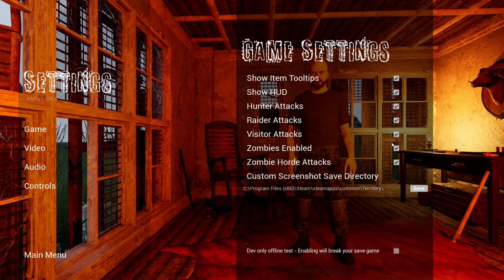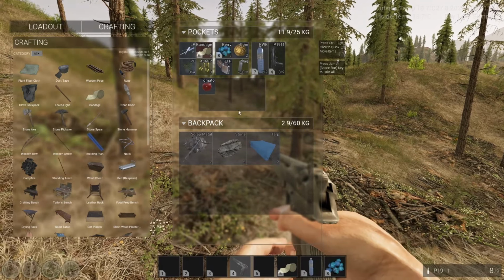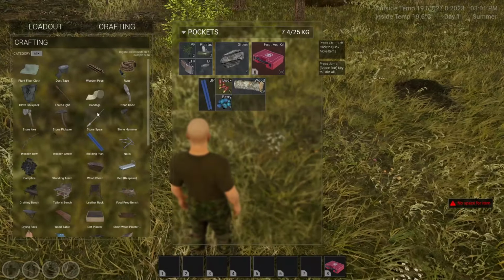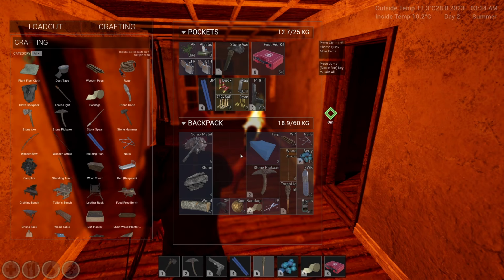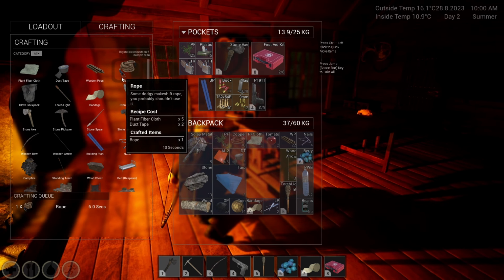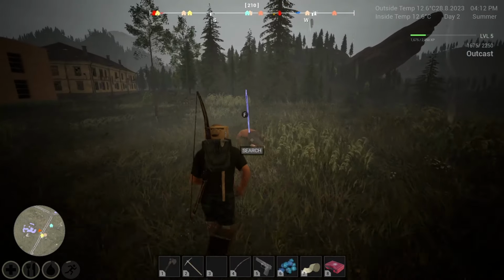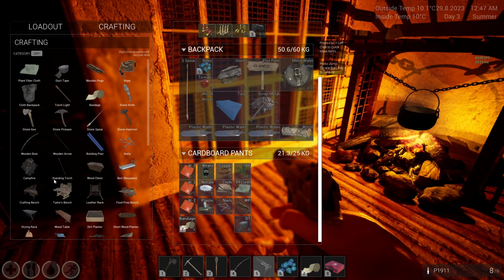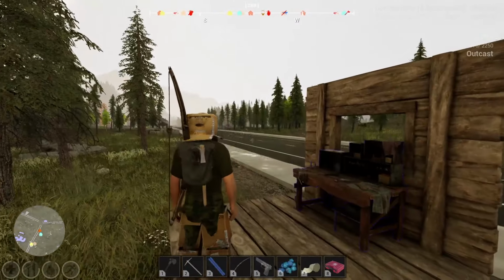Territory - Surviving in a Hostile World with Zombies, Bandits & More!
Territory is an immersive, atmospheric, survival looter/shooter game. Developed with Unreal Engine 5.